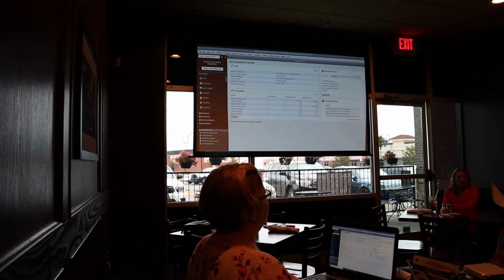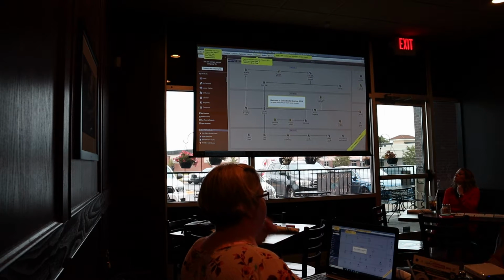Angela Motsinger Gives a QuickBooks Overview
At the August KDOT DBE Luncheon, Angela Motsinger, CPA, gives an QuickBooks overview and talks about the importance of backing up files.